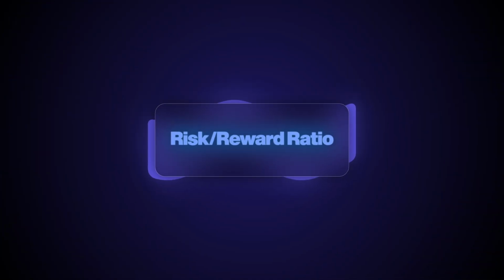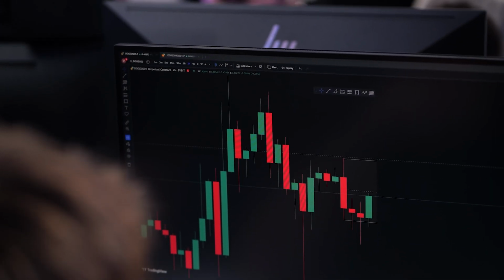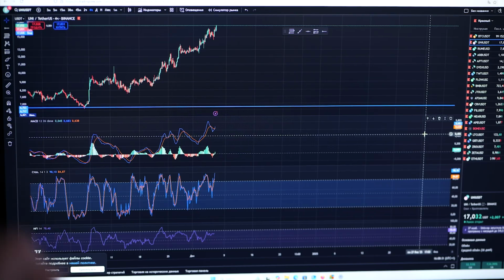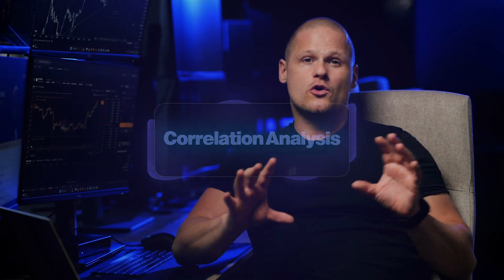Master Risk Management in Trading: Proven Techniques to Safeguard Your Capital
🟣 Start your path to profitability with CLS Framework

👇 Watch till the end and discover the one book that could transform your trading journey!

Want to keep your hard-earned money safe while maximizing profits? The key is risk management. Too many traders blow their accounts by ignoring these essential strategies! 🚨

Here’s what smart traders do:

🚨 Master Risk Management in Trading 🚨 | Learn Proven Techniques to Safeguard Your Capital 💰 and Protect Your Investments 📈!

In this video, you’ll discover:
✅ How to minimize losses and maximize profits 💹
✅ Smart strategies used by professional traders 🧠
✅ Step-by-step methods to manage risk effectively ⚡
✅ Tips for consistent growth without taking unnecessary risks 🌱

Whether you're a beginner or an experienced trader, these risk management secrets will give you the confidence to trade smarter 🏆.

This content is for educational and entertainment purposes only and should not be considered financial or investment advice.

Forex, futures, and crypto trading involve high risk and may not be suitable for everyone. You may lose more than your initial investment. Always trade with risk capital only and carefully assess your financial situation before making any trading decisions 📉💰

Past performance does not guarantee future results. Trading may also include additional fees or costs.